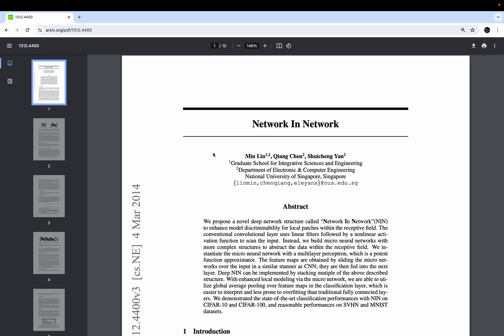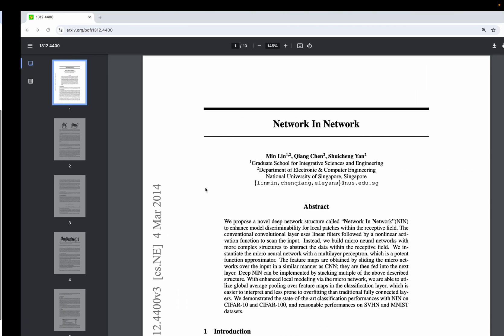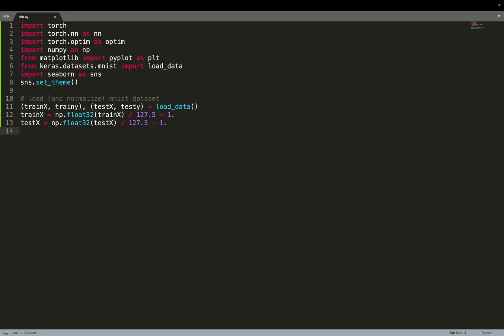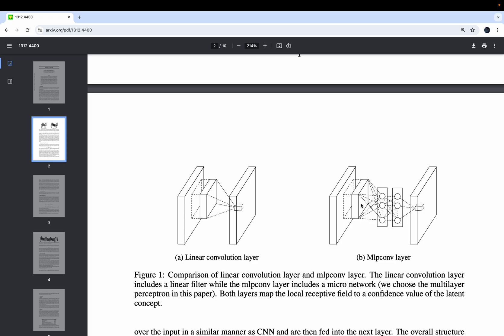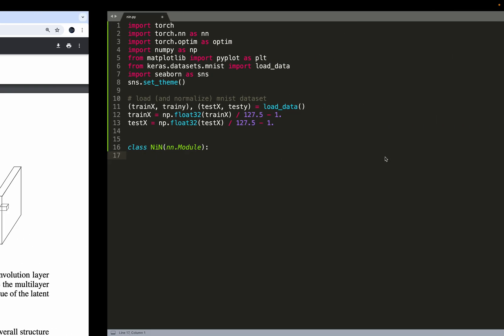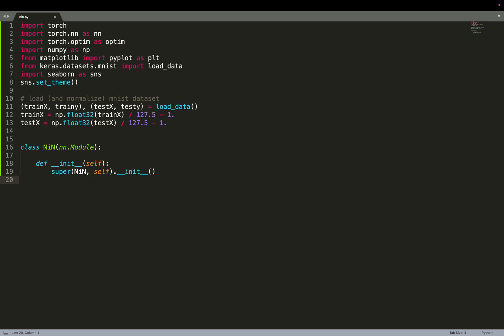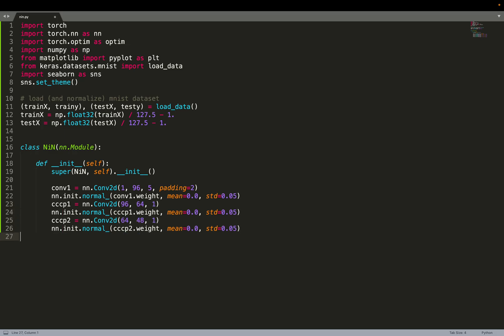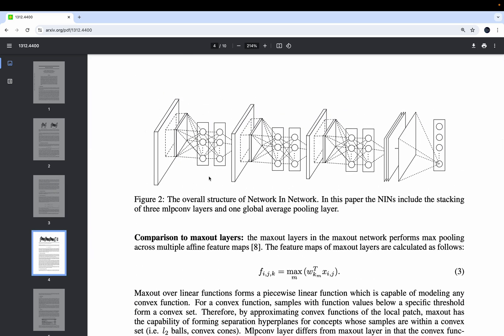Foundations of 1 x 1 convolutions | Machine Learning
Machine Learning: Implementation of the paper "Network In Network" in 100 lines of PyTorch code.